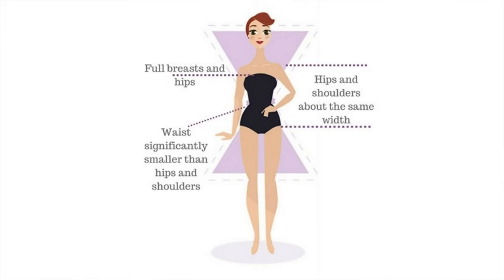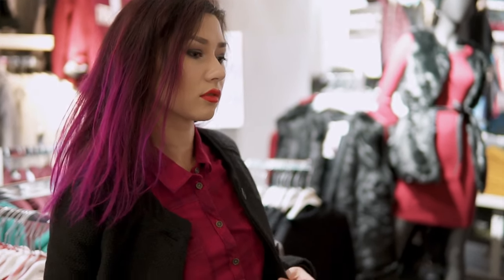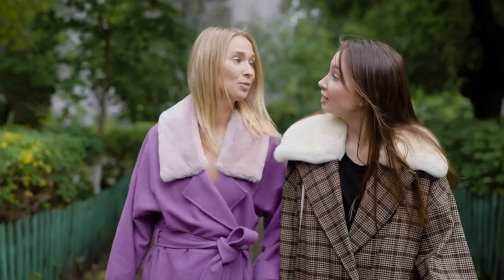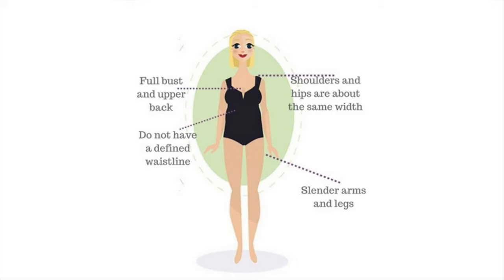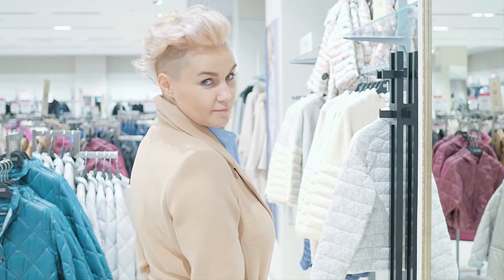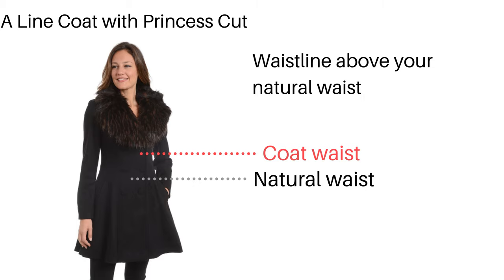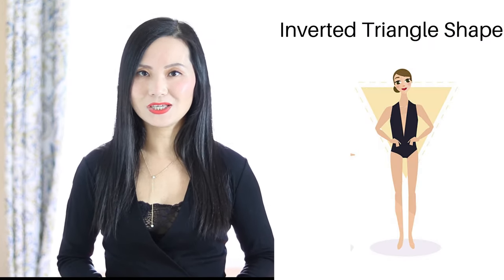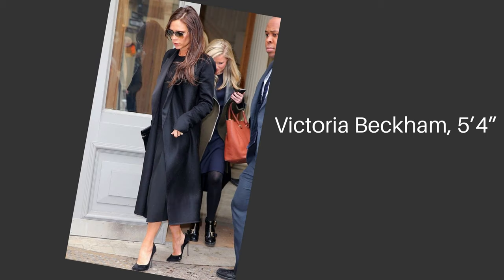Best Coats for Your Body Type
Find the right coats for your body type!  In this video, I explain the best coats for the 5 common body types:  Hourglass, Pear, Apple, Rectangle, Inverted triangle.
The most important thing is to understand the strengths and weaknesses of your own body type and dress accordingly.
If you don't know what body type you have, here is my video to find out in 4 simple steps: